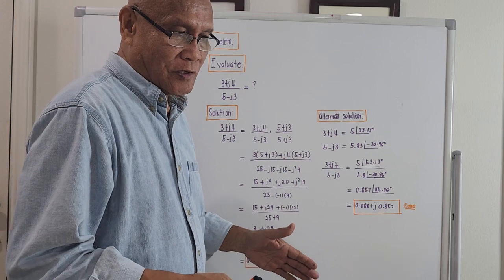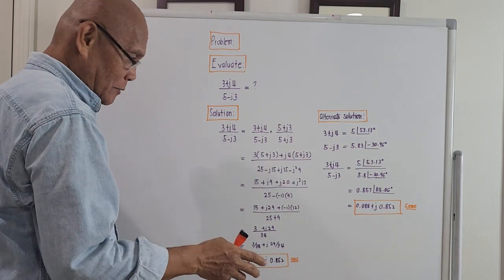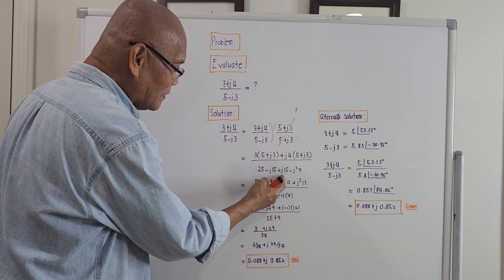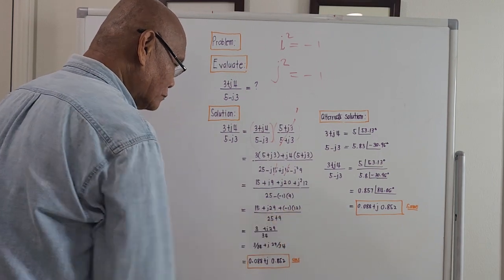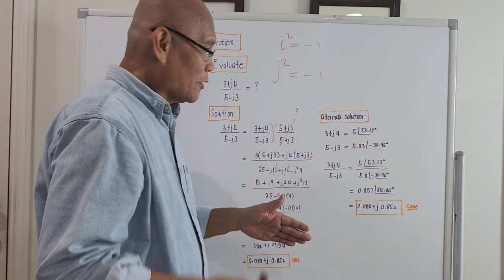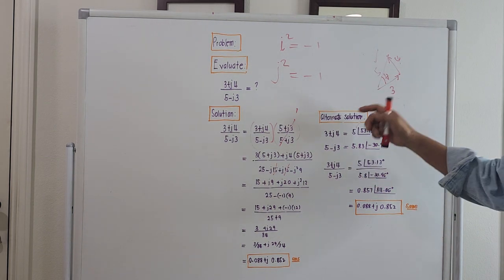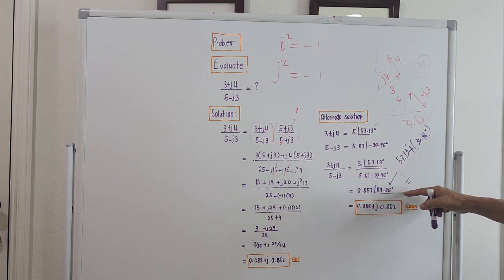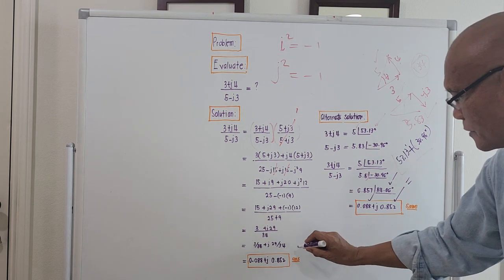Complex Conjugates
Evaluation using complex conjugates.